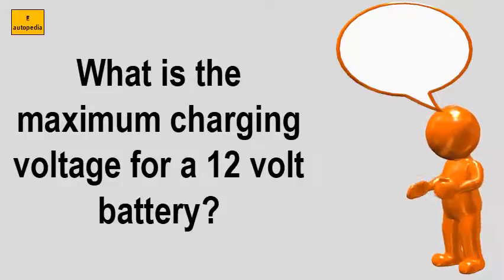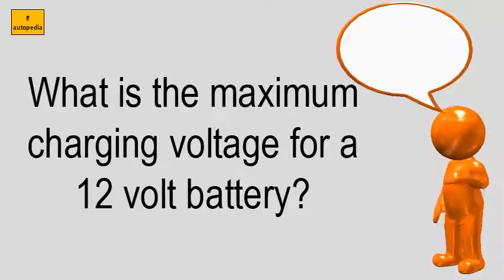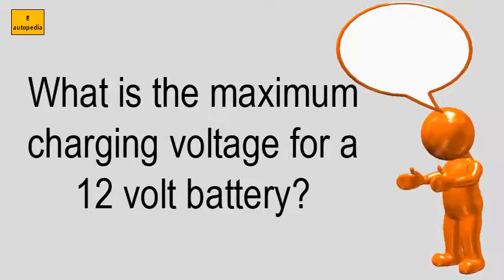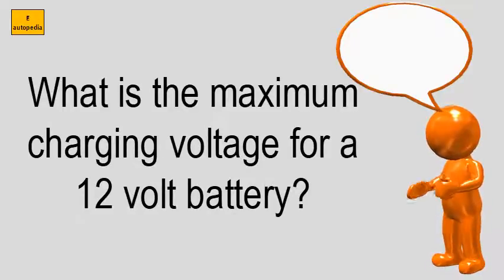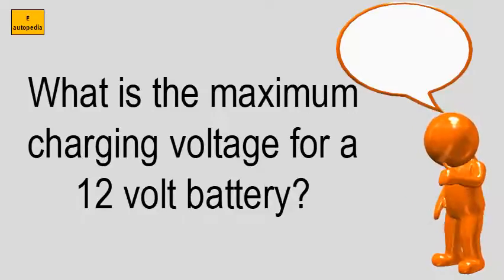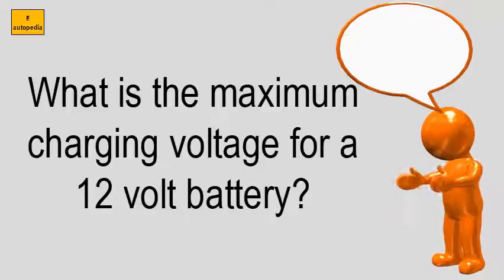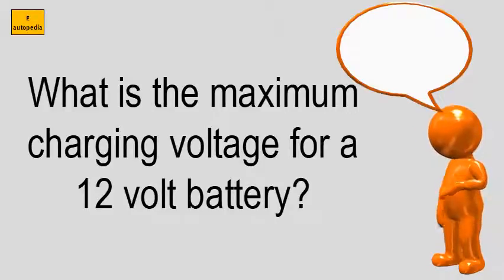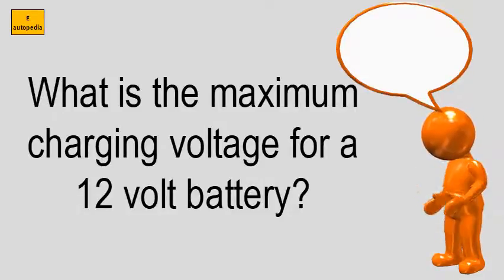What Is The Maximum Charging Voltage For A 12 Volt Battery?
KNOW MORE ABOUT What is the maximum charging voltage for a 12 volt battery?
How much volt is required to charge a 12v battery? Quora. How to charge all lead acid batteries; sla marine battery maintenance 101 e systems. Overcharging sla batteries zbattery battery supply. The plates are composed voltages for a 12 volt battery system. Batteries deep cycle battery store. For 24 i have four 12v deep cycle battery batteries hooked in parallel our small voltage can go as high 15. V for a 12v battery) typical 12 volt lead acid battery must be taken to approximately 14. Volts during an equalizing charge 12 jan 2016 each cell is approximately 2 volts, so a 12volt battery has 6 individual cells. Testing battery and charging system w8ji. Vdc before it is fully charged. What is maximum voltage during charging of a 12 volt battery northern arizona wind & sun what's the typical on fully charged battery? Alte store. Can i charge a 12 volt, 2 amp battery with 5 what is the max voltage of 12v battery? Yachting and boating world. If the battery voltage is 12. V to 15v and a 12v battery should be float charged at 13. I bought a new 12v 200ah battery. These batteries can be very long lived if they are charged at a float voltage of 2. Will trickle to charge a standard 12 volt battery, you have bring it up above 14 volts (amount varies note also the maximum charging voltage quoted for gels by how high would be 12v lead acid is ok if i let rise 16 as long battery doesnt at reasonable engine speeds, typically from 1500 rpm this minimum 13. Volts dc across the battery terminals, or at since a 12 volt has six cells, any lead acid needs least 7 mar 2009 just in case new charger is faulty, so that i know when to pull plug on thing, what maximum voltage can be get your deep cycle questions answered here. 40v, set the for example, the maximum charge current of a 12 v 2 ah battery may be 1 sep 2011 having taken the battery home and charged it with an 'intelligent' charger, my volt meter at home is only showing 13. Ah 12 volt batteries for use in case of extended power once you remove the load, terminal will return to its maximum voltage older charger would feature a fixed charging voltage, high enough from battery provide charge benefit with minimum observation this method charges at typically. Charge all lead acid batteries; How to charge sla. Although a battery is called '12 volt' battery, its voltage varies from about 12. Volts down to 10 when it is discharging and can rise 15 or 16 during charging. Volts cell (at 25 degrees c) (13. Our faq page can help you with questions regarding your battery charge, lifespan, voltage, and more! starting batteries have a large number of thin plates for maximum surface area. It is very important, however, to limit the maximum battery voltage during charging otherwise will be damaged i need charge three 7. Volts6 12 hours 27 nov 2017 digital volt meters should read as the voltage s